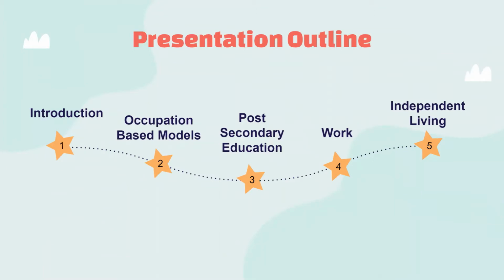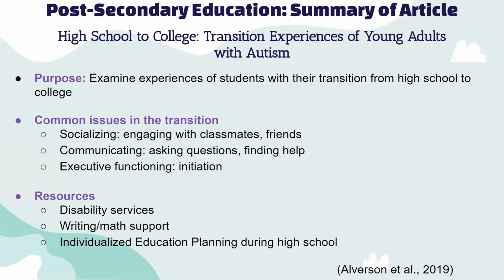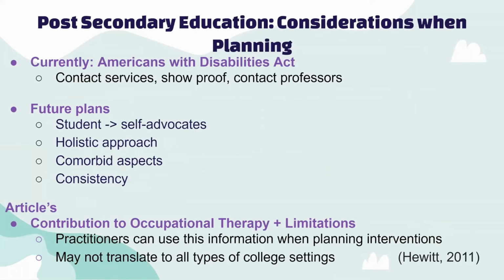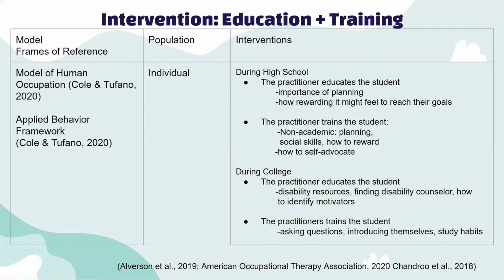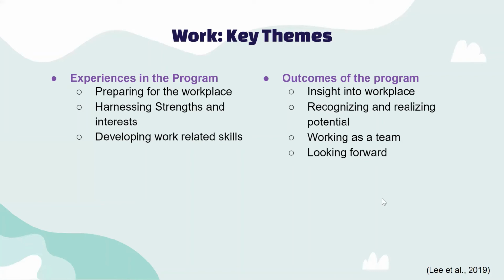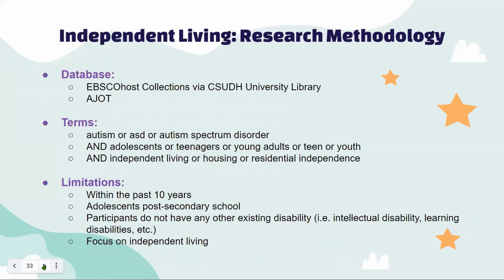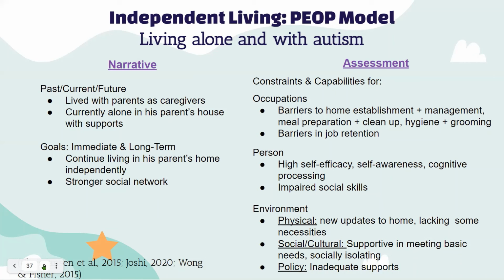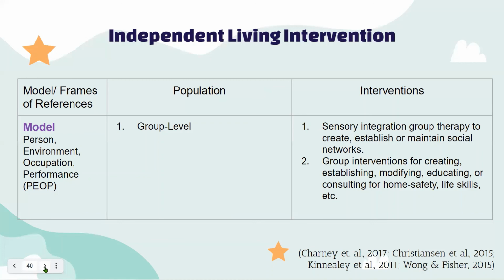Adolescents with ASD and Post-Secondary Transitions